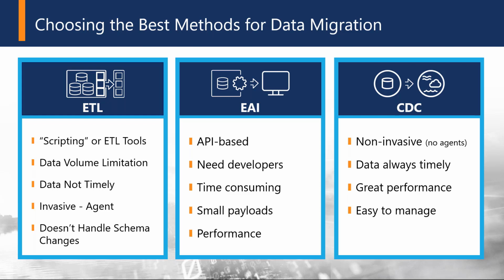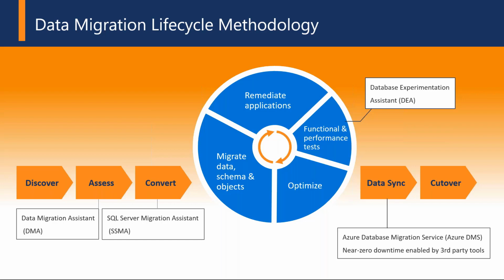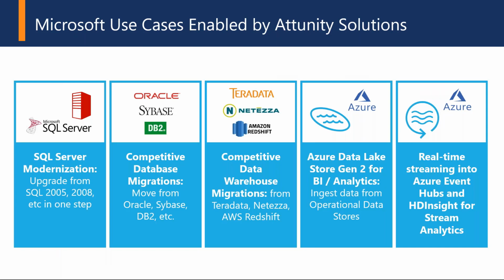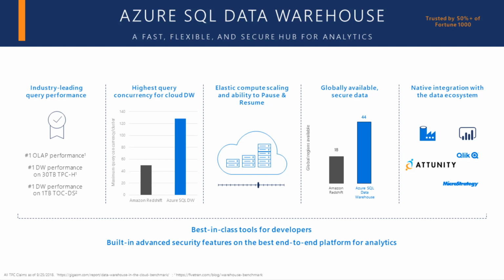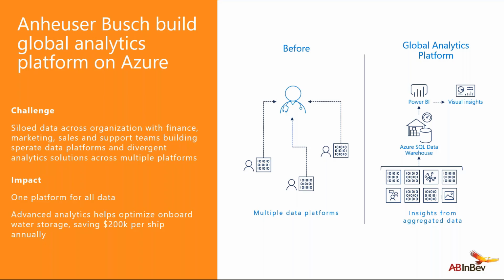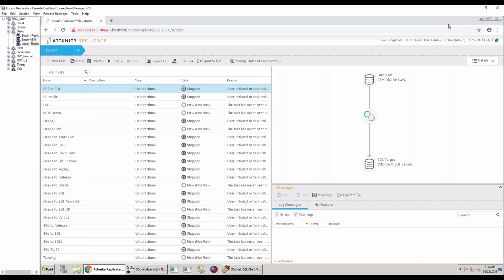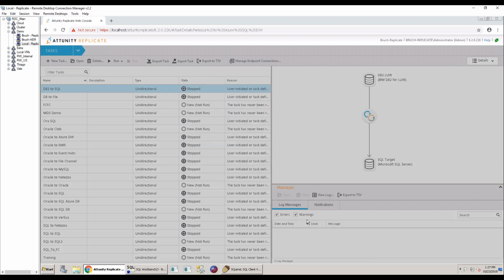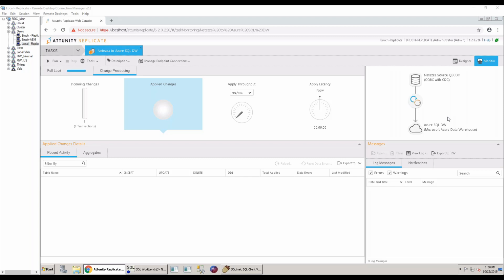Migrate Data from Netezza to the Microsoft Data Platform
Watch this on-demand webinar featuring experts from Microsoft and Attunity to learn the basics of moving data from Netezza to the Microsoft Data Platform.